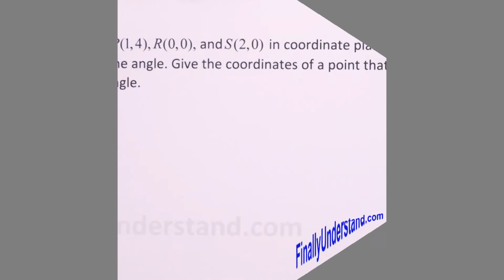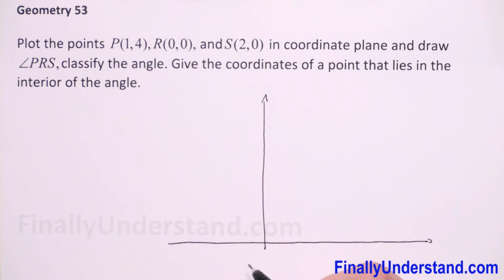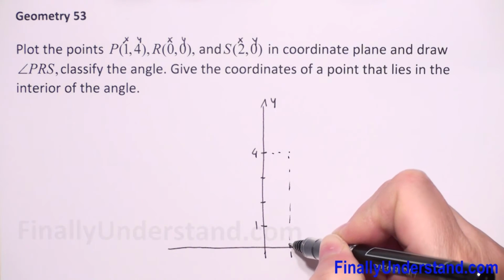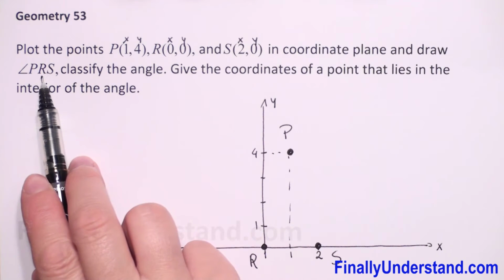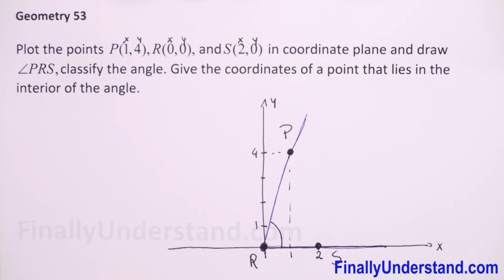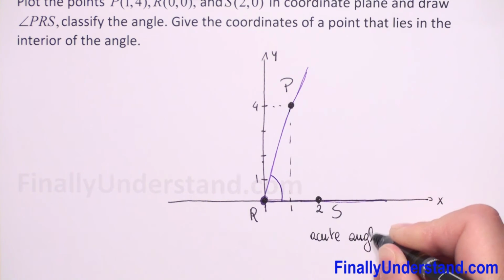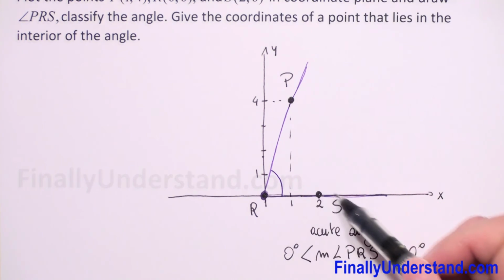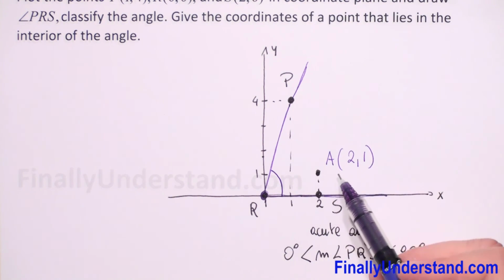Plot the Points, Draw the Angle, Classify It, and Find an Interior Point 53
In this geometry video, we plot points P, R, and S in the coordinate plane, draw angle PRS, and classify the angle based on its measure. We also determine the coordinates of a point that lies in the interior of ∠PRS. Perfect for students learning coordinate geometry, angle classification, and graphing skills.

God bless!